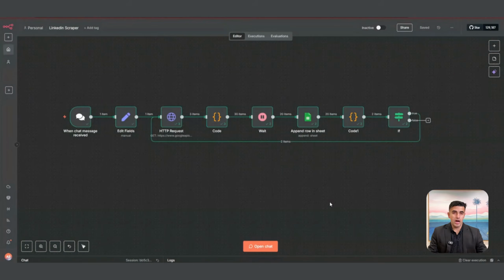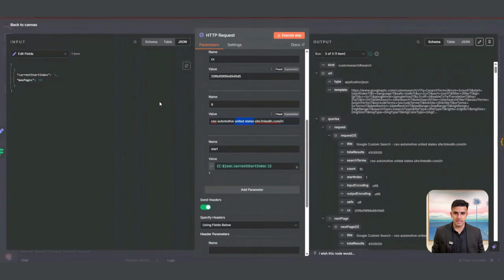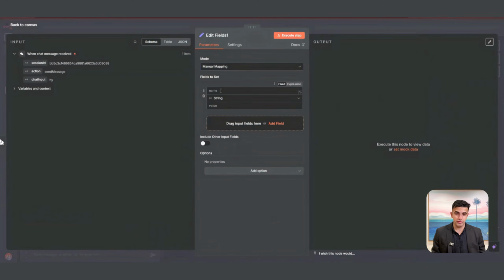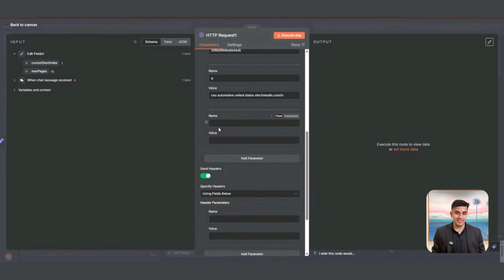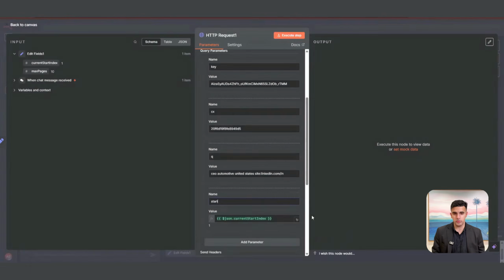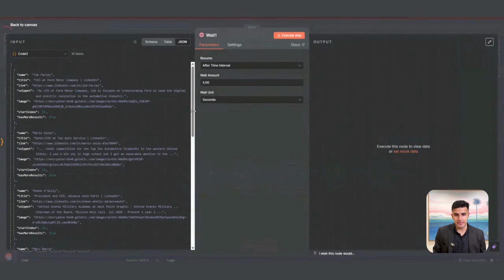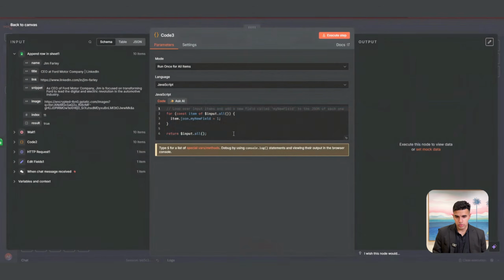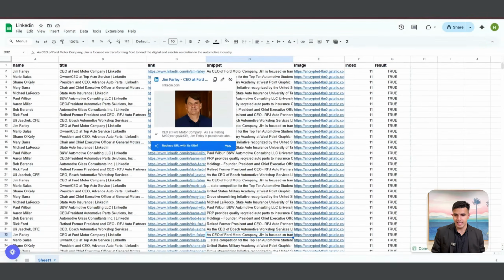LinkedIn Data Scraping EXPOSED Are You Doing it WRONG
📌 Summary ⤵️
In this video, you’ll learn how to build a LinkedIn profile scraper using n8n + Google Search API — no coding needed.
This automation lets you find potential leads directly from Google by extracting public LinkedIn profile URLs, saving hours of manual searching.

By the end of this tutorial, you’ll have a complete lead generation system that collects LinkedIn data automatically — perfect for agencies, marketers, or freelancers looking to sell automated prospecting systems.

This is one of the most powerful no-code lead scraping workflows you can build today to scale outreach and fill your pipeline fast.

💡 Why Watch?
If you’ve ever wanted to generate leads automatically from LinkedIn — this video is for you.
You’ll learn how to:
• Build a LinkedIn profile scraper using n8n
• Extract lead data automatically from Google results
• Clean and store profiles for outreach
• Package this workflow as a sellable automation service

This tutorial gives you a simple, repeatable system for LinkedIn lead generation using automation — no coding, no browser extensions, just pure workflow power.

⏱️ Chapters
00:00 Introduction
00:40 What You’ll Learn
01:15 Tools You Need
02:10 Setting Up the Google Search API
04:05 Building the Scraper in n8n
06:30 Extracting LinkedIn URLs
08:20 Organizing Data for Outreach
09:50 Real-World Use Cases
10:40 Selling This Workflow to Clients